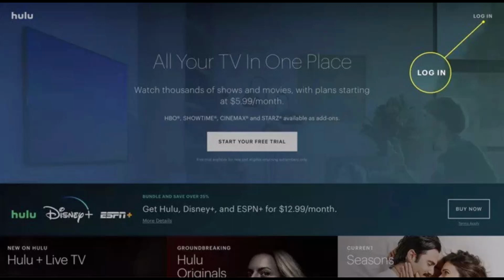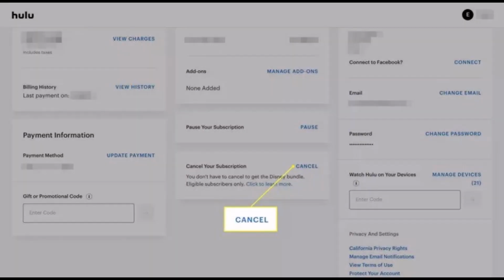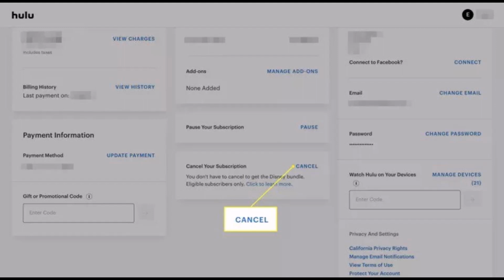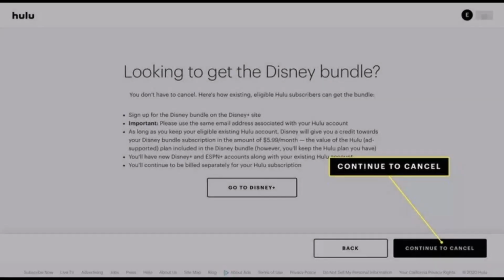How to Cancel Your Hulu Subscription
In this tutorial video, I will quickly guide you on how you can cancel your Hulu subscription. So, make sure to watch this video till the end. We try to be responsive to as many questions as possible.

► Chapters:
0:00 Introduction
0:13 Things to Understand
0:27 Cancel Your Hulu Subscription
1:06 Conclusion